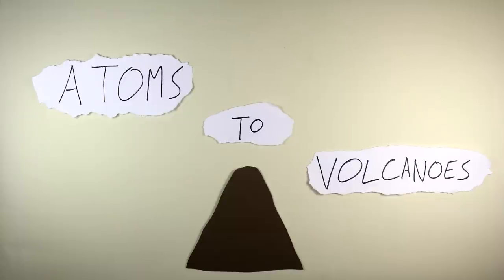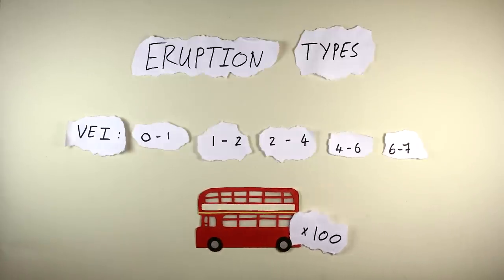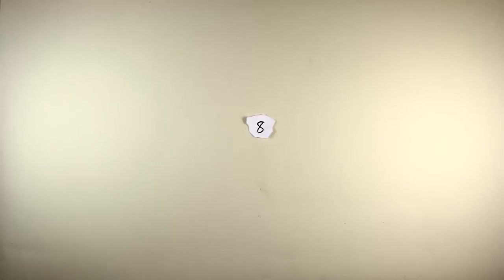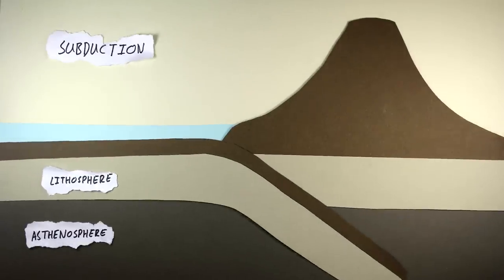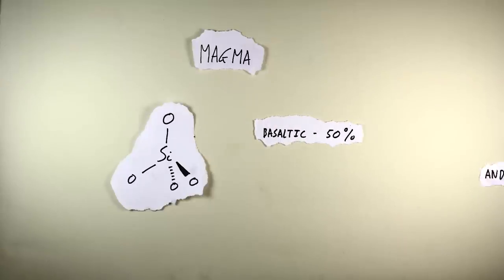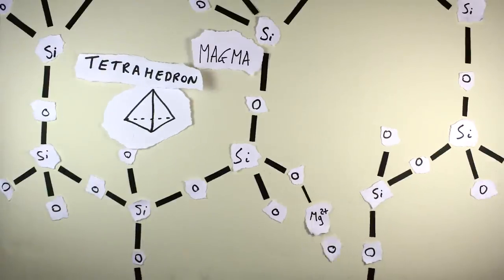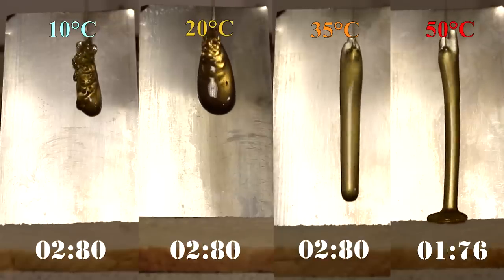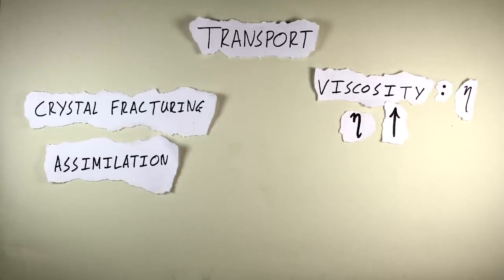The Science of Volcanoes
How do microscopic atomic interactions affect macroscopic phenomena, such as volcanoes?

A final year project from the University of Bath.